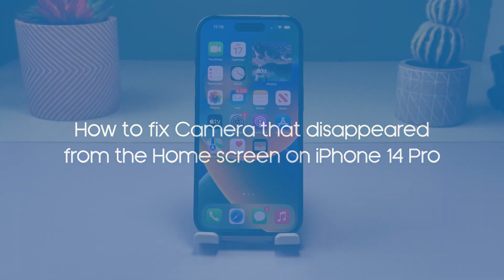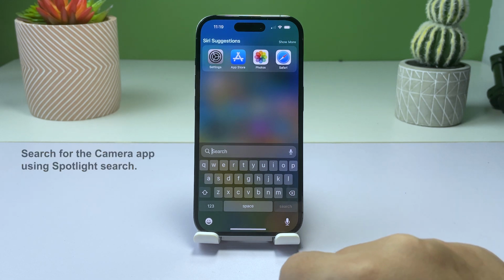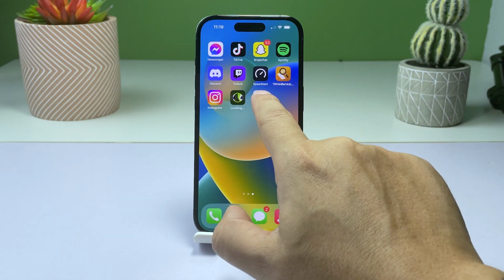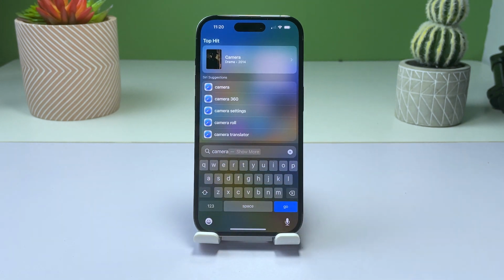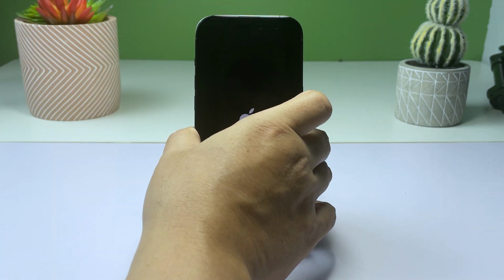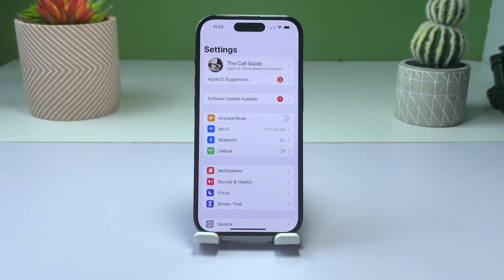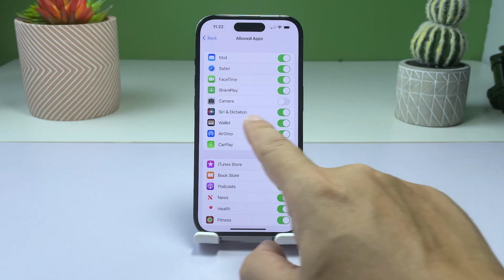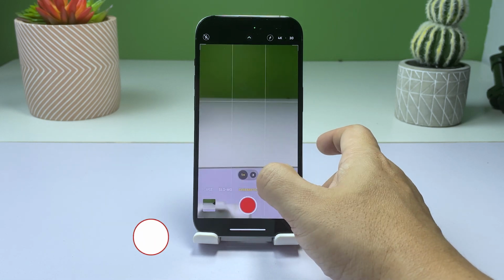Camera icon disappeared from the Home screen? Here’s how you get it back!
Is the camera icon missing from the home screen of your iPhone 14 Pro? Don't panic, there are a few easy steps you can take to try and resolve the issue.
In this video, we will guide you through troubleshooting tips to bring back the Camera app to your home screen.
By following our guide, you can easily resolve the missing camera icon issue on your iPhone.